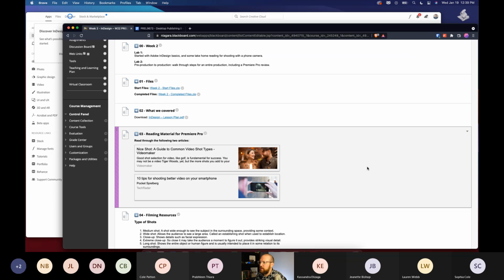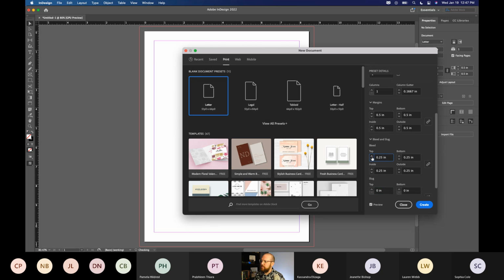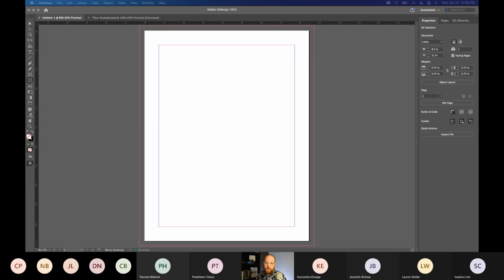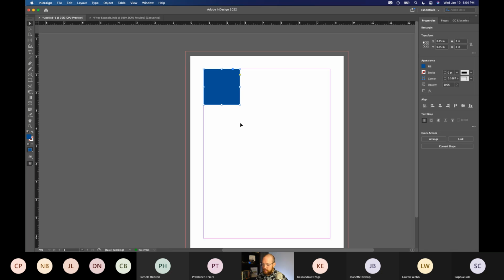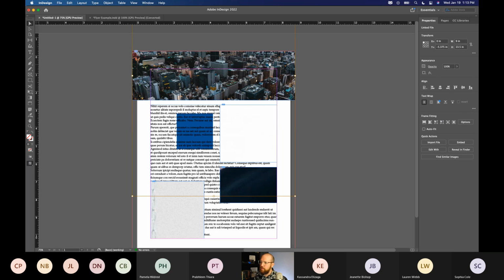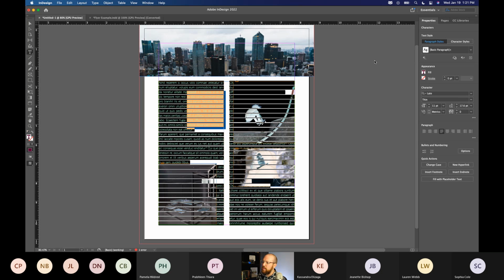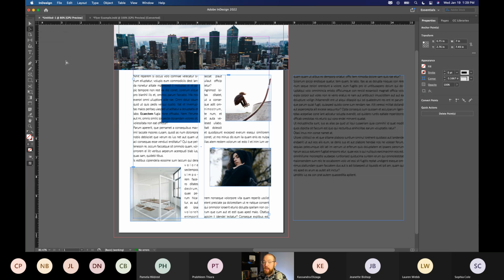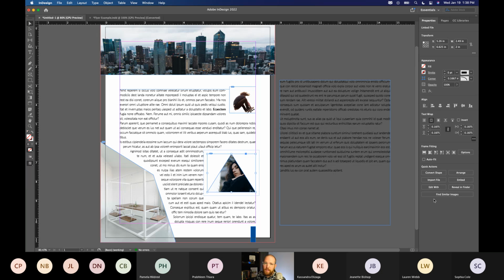PREL9673 - Week 2 - Intro to InDesign